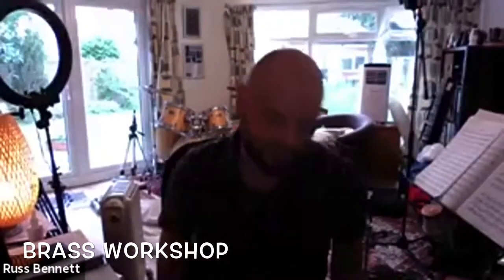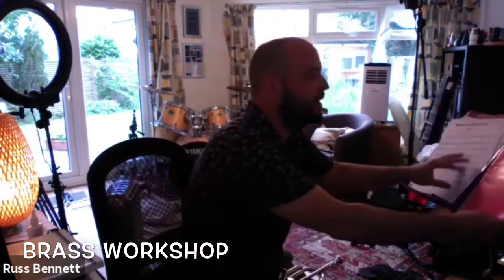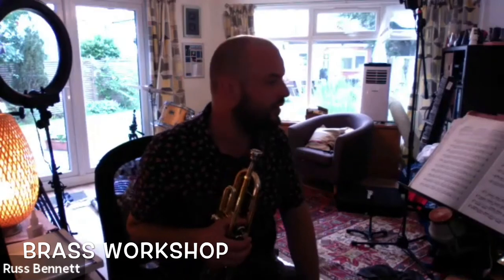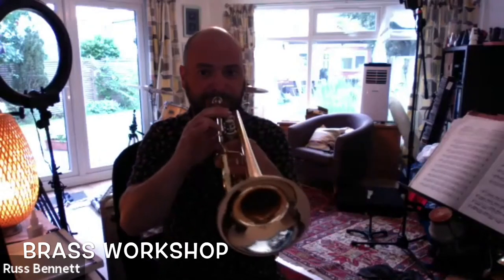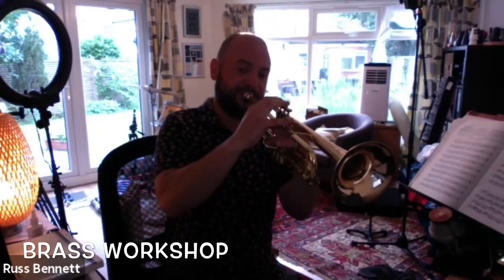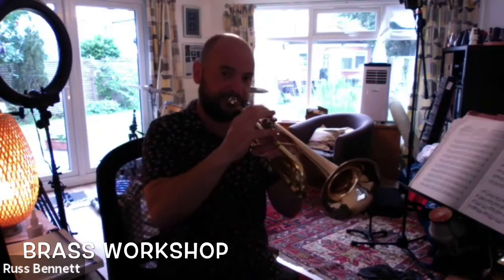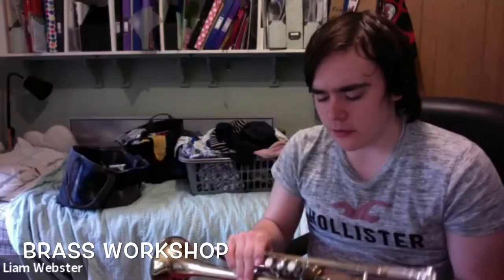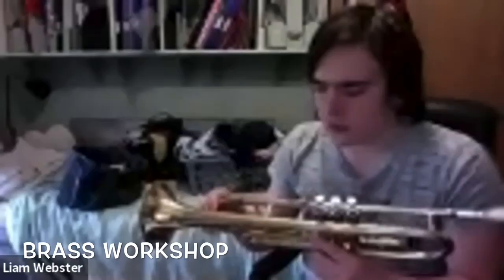SMS Brass Workshop Part 1 - Russell Bennett